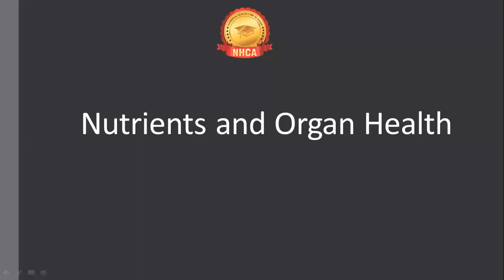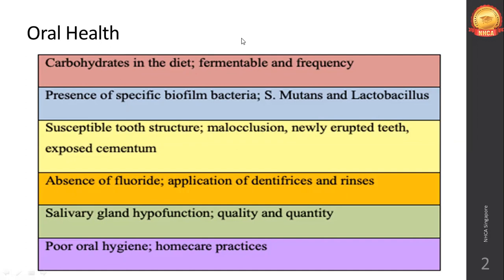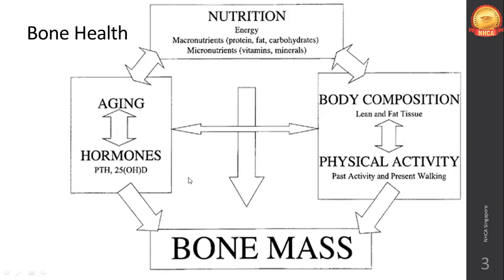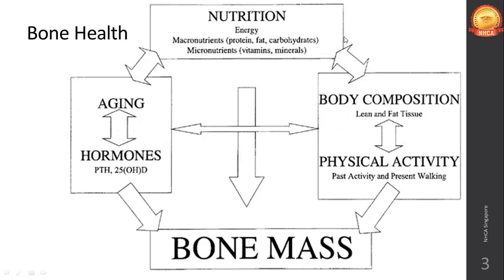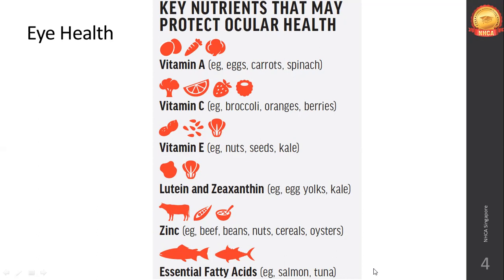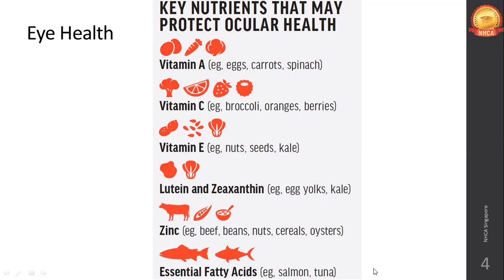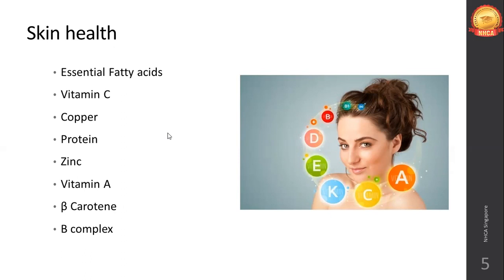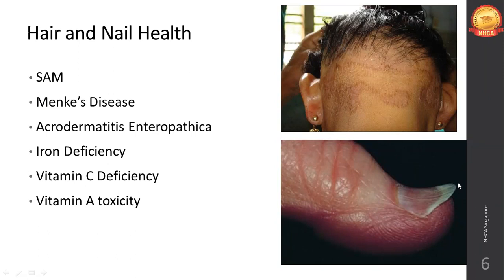Nutrition & Organ Health | September 2023